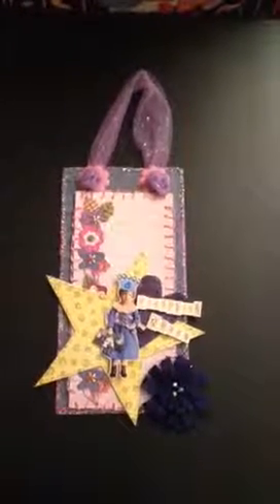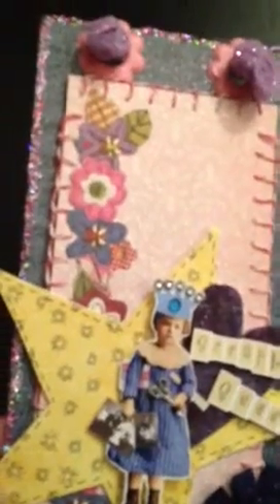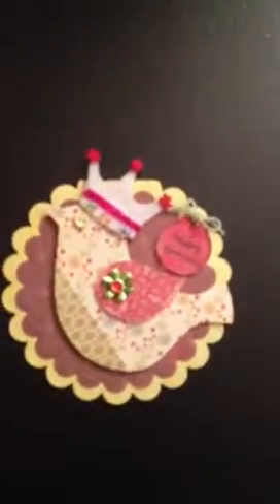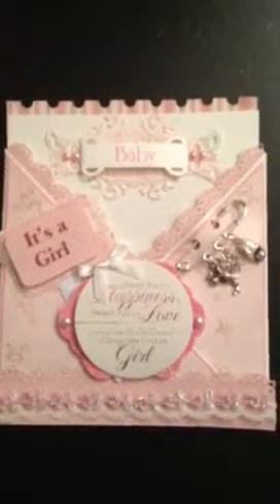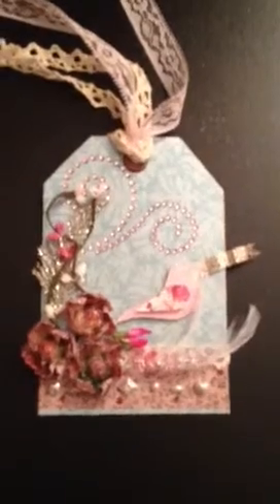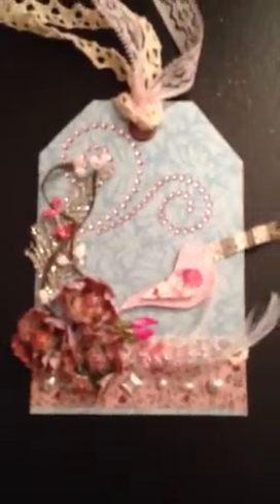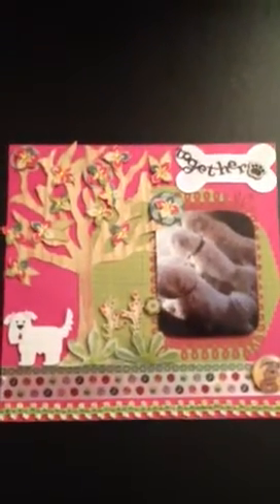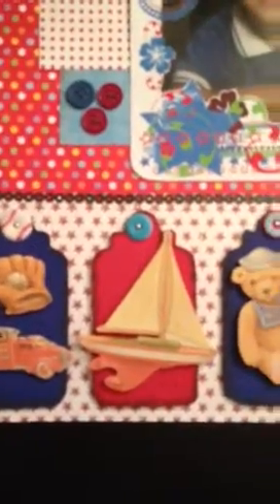Scrapbook Retreat - Projects I Worked On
Projects I worked on